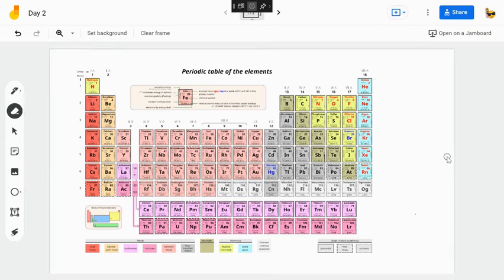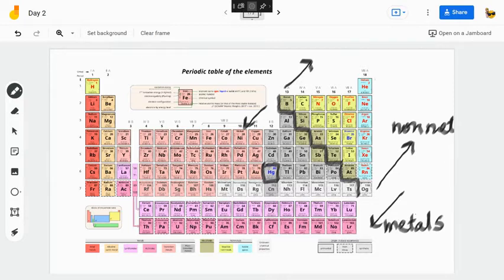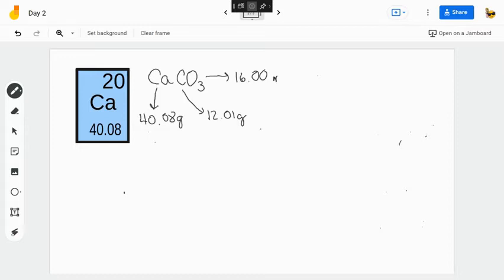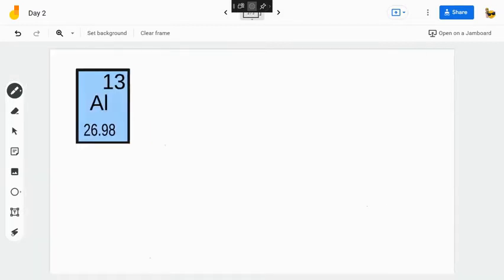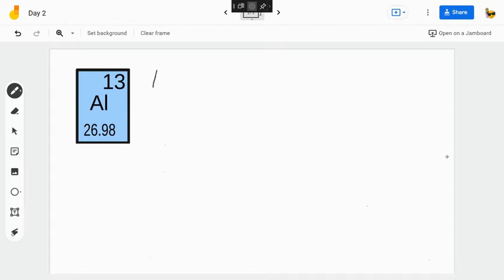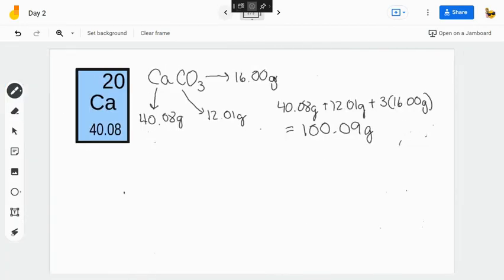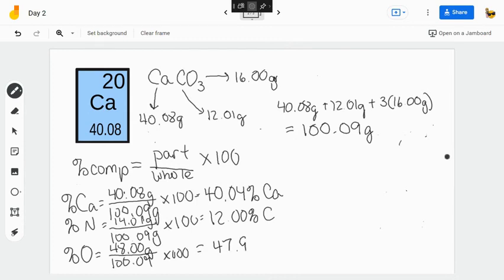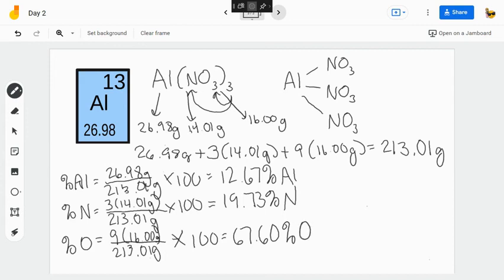Intro to MM and % Comp 2022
This video reviews the concept of molar mass and percent composition of a compound. There are more detailed videos if you need additional help.